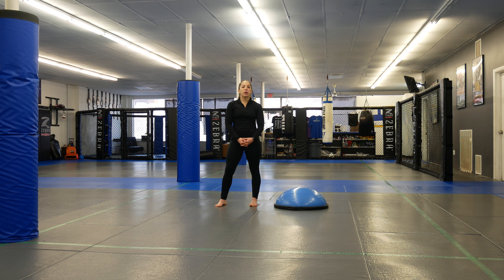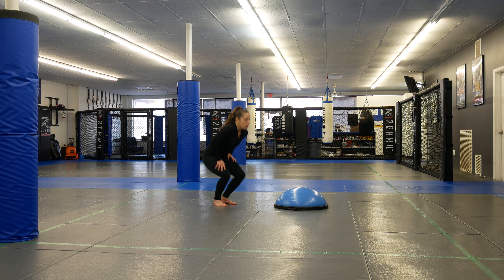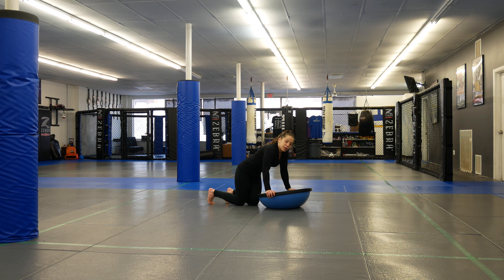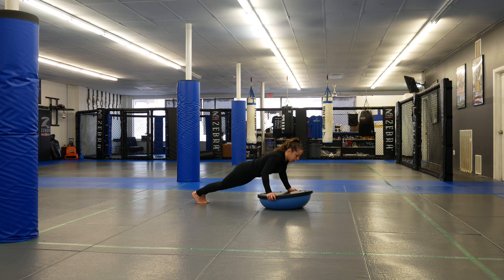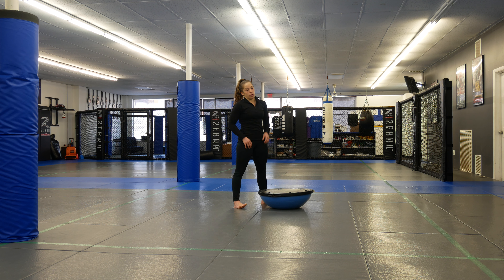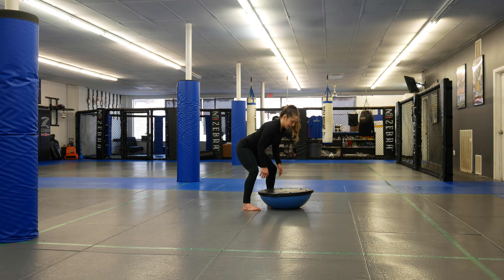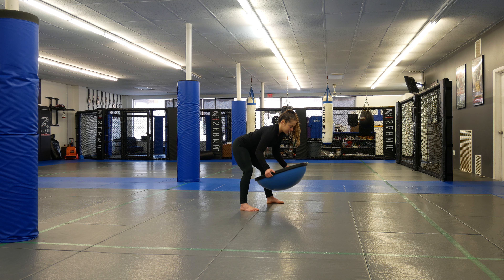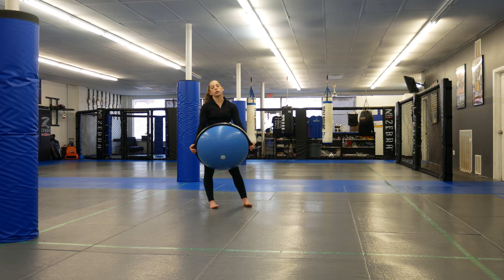UPPER BODY WORKOUT with Bosu Ball // 3 Exercises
In today's video Coach Marisa will show you 3 Exercises for an UPPER BODY Stabilization Workout using a Bosu Ball! This is an All-levels workout!
Below is the full workout!

WORKOUT:
1-4 Sets
6-15 Repetitions
- Push Ups {Regular or Knee} (6-15 Repetitions)
- Bent Over Back Row (12-15 Repetitions)
- Over Head Shoulder Press (12-15 Repetitions)